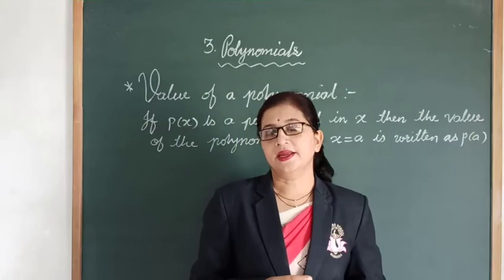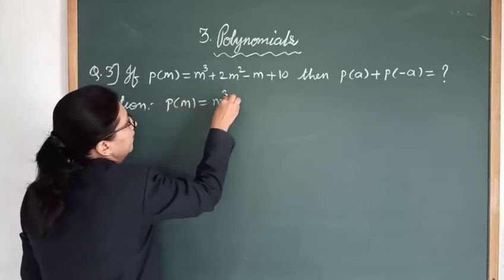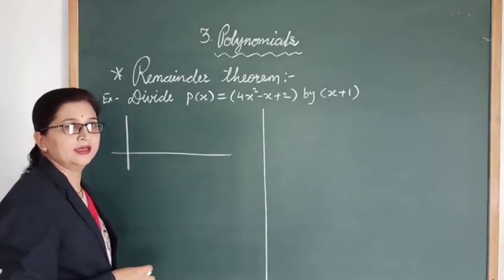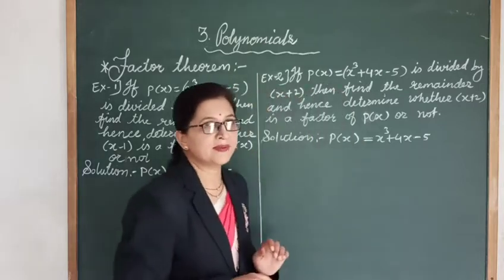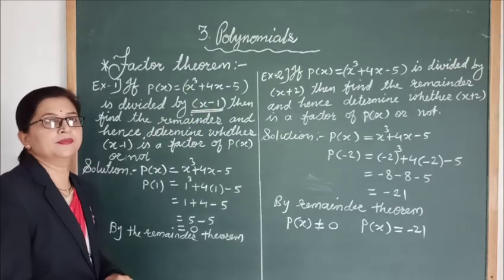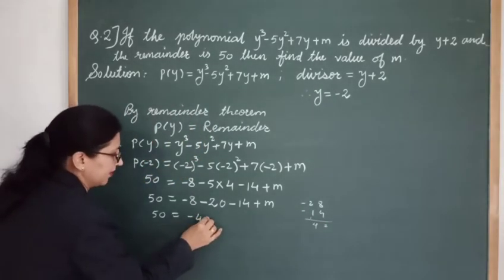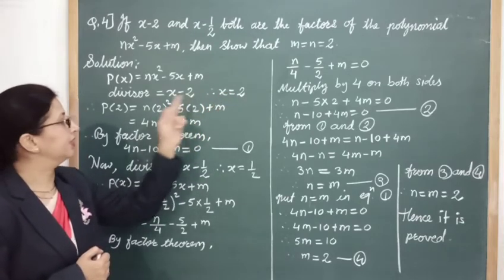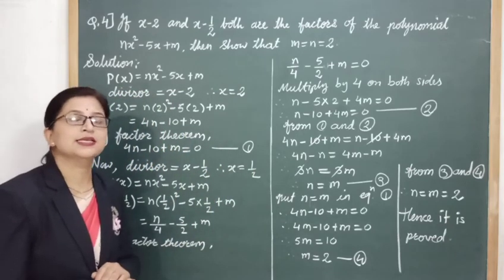9TH - MATHS (1) - L. No. 3 polynomials (Part-4)